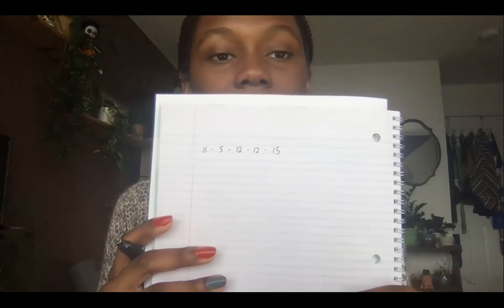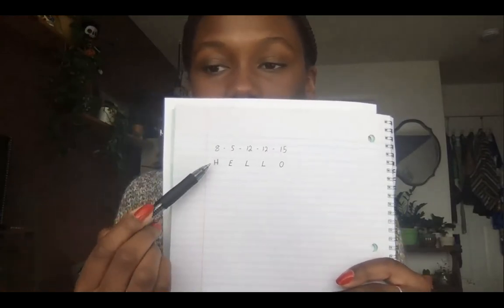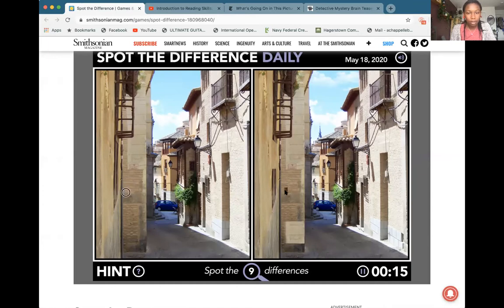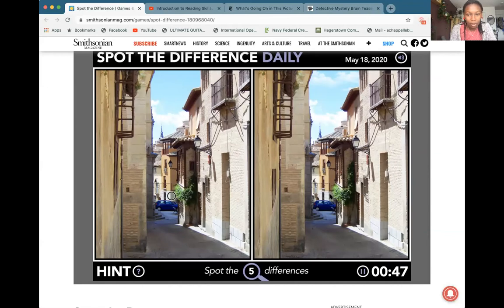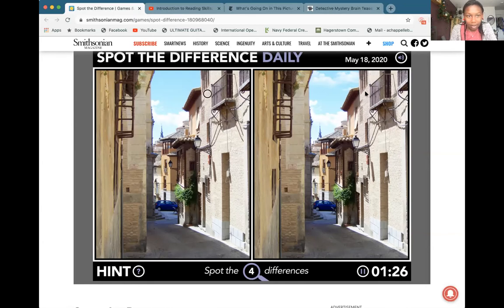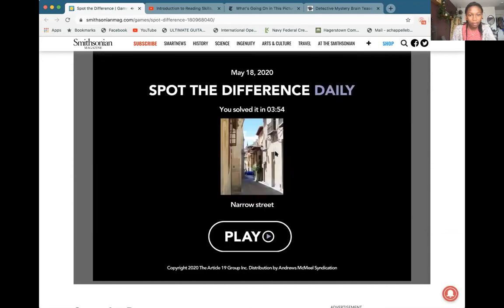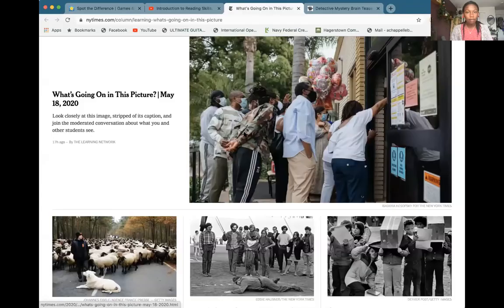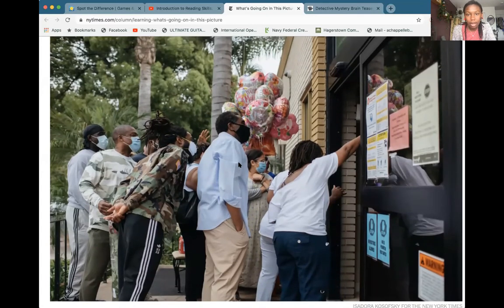Mystery Solvers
Learn what it takes to be a detective and practice our sleuthing skills! And after you watch, head to MyFuture.net for these fun activities

For more fun activities, visit these:
Spot the Difference